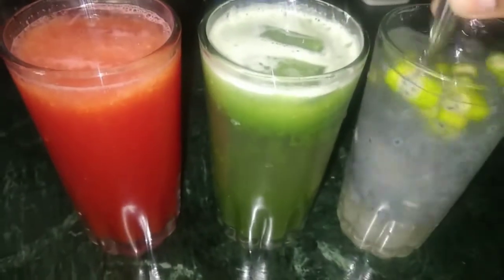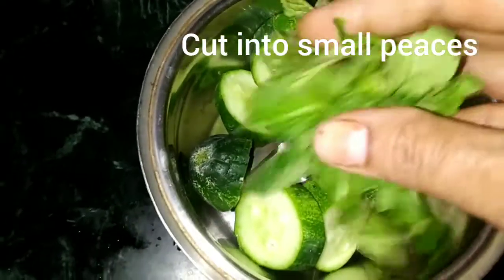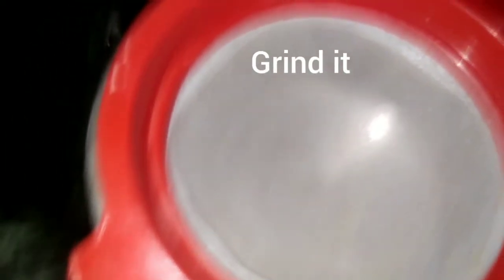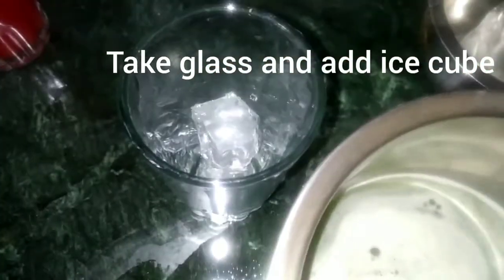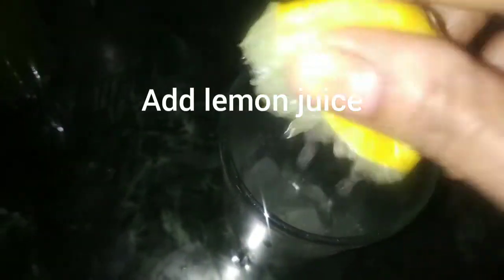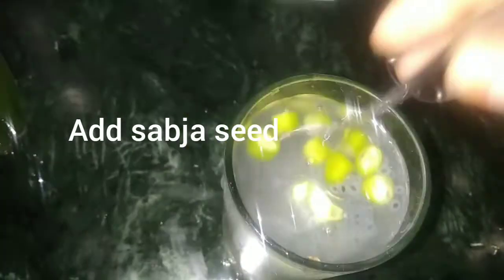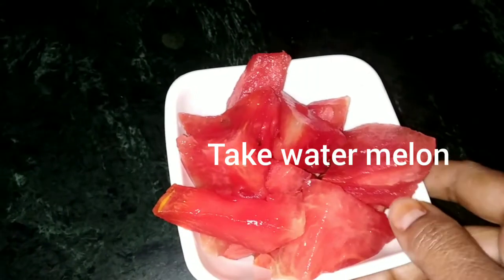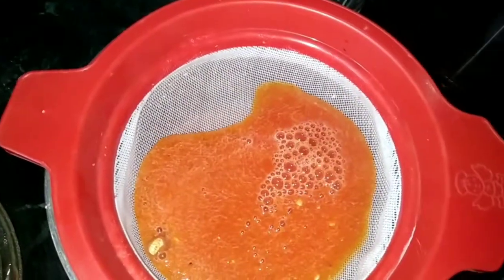Cool summer drinks/Refreshing summer drink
Cool summer drinks/Refreshing summer drinks please try it